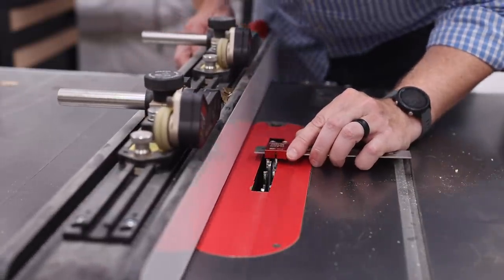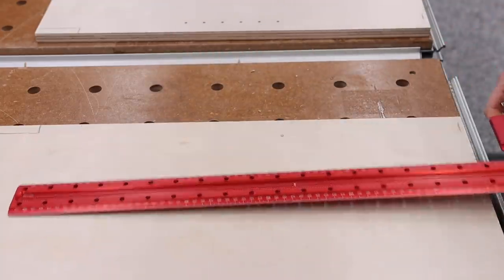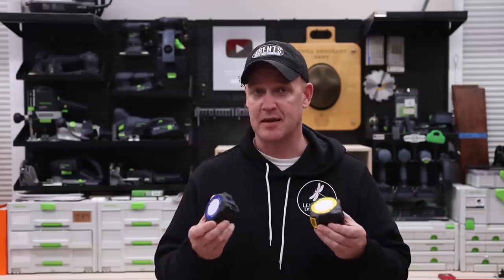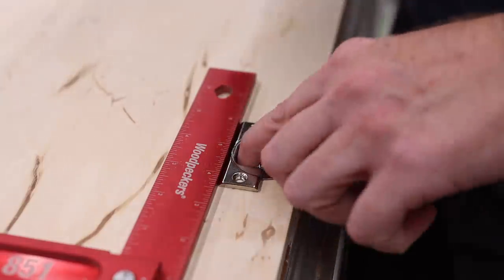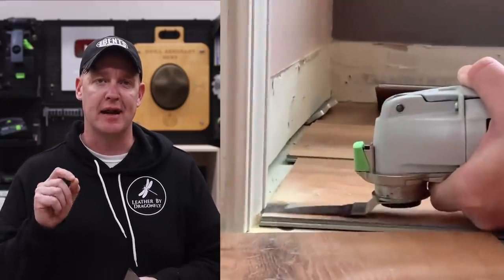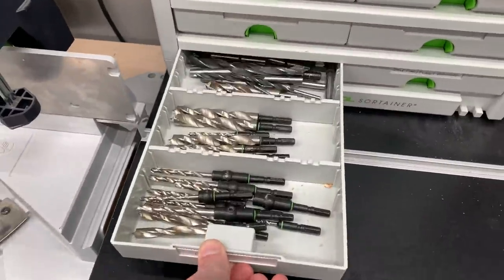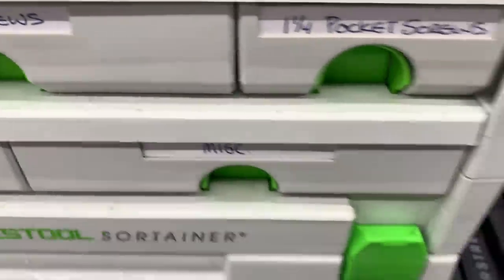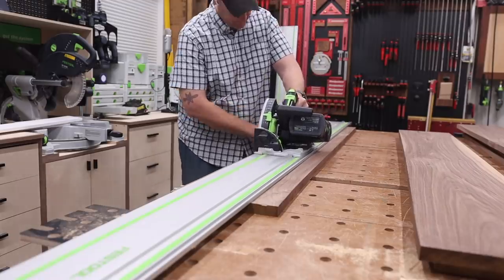15 Woodworking Tools You Won’t Regret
In this video I will highlight 15 woodworking tools that I find useful in my shop. Whether you are a beginner woodworker, intermediate, or advanced woodworker, these tools may be helpful to you as they are for me.

Woodpeckers Paolini Rulers
Woodpeckers TS600
Woodpeckers TS12
Fastcap Combo Tape Measure
Fastcap Metric Tape Measure
Bessey Revo Parallel Clamp
Bessey Revo Clamp Extender
Bessey Revo Pivot Jaws
Self Centering Drill Bits
1/8" Roundover Bit
Dewalt Palm Router
Festool Vecturo Multitool
iGauging Setup Blocks Imperial

Harvey Woodworking - Go check out the Gyro Air G700 and other woodworking tools Harvey has to offer.

Hartzell Hardwoods – Global suppliers of terrific hardwoods like walnut, oak, hickory, and ash.

TSO Products – Some of the best woodworking accessories on the market
Target Coatings - Save on your order with code BENTSWOODWORKING